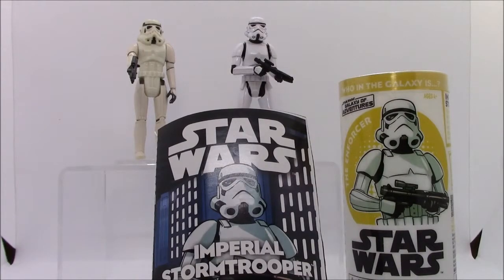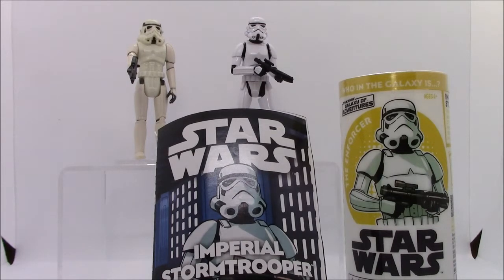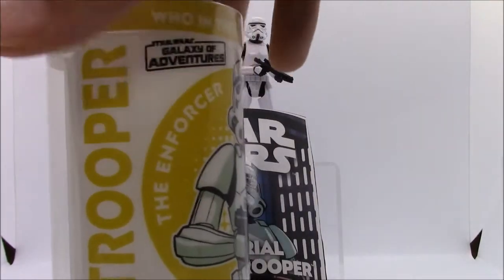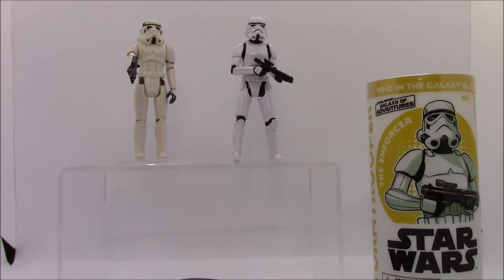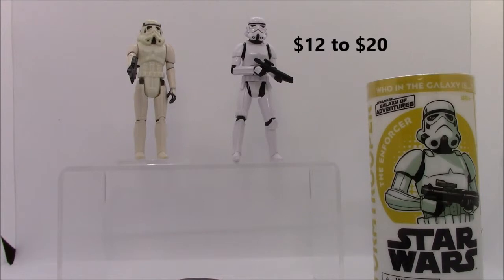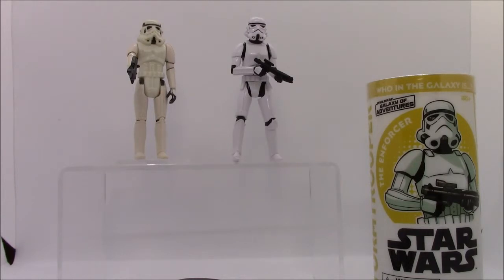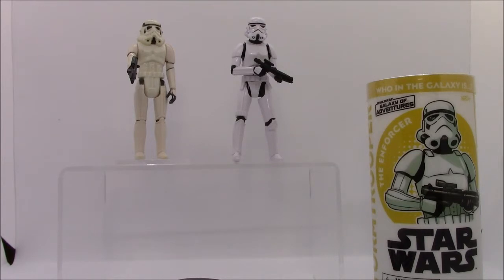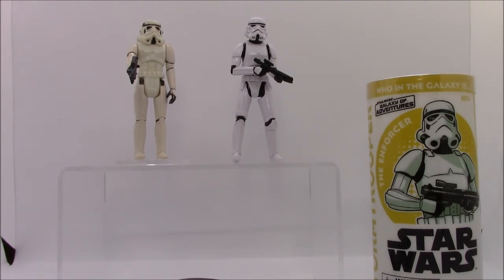Kenner Star Wars Stormtrooper VS Galaxy of Adventure Stormtrooper ToyMatt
Keep up with everything ToyMatt…

Take it to the ToyMatt!